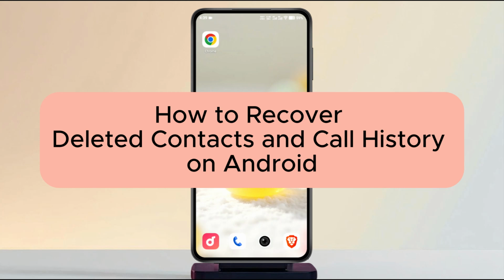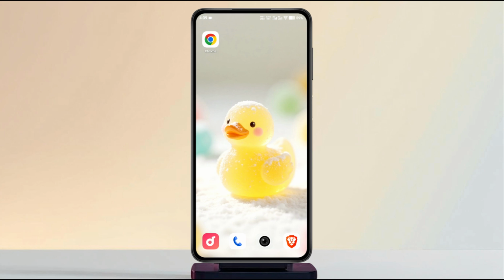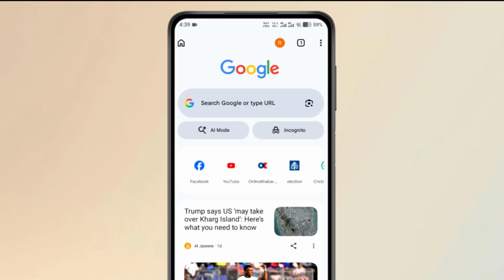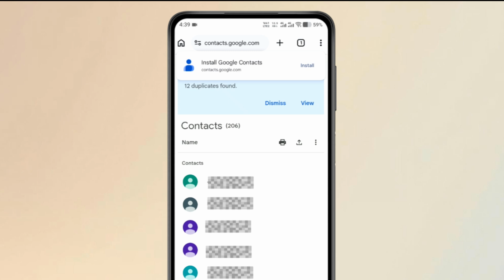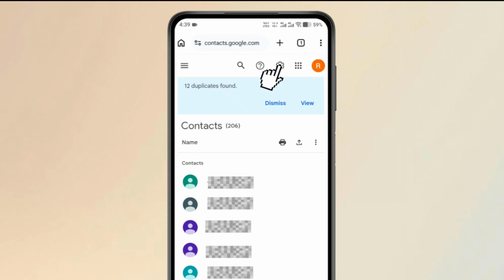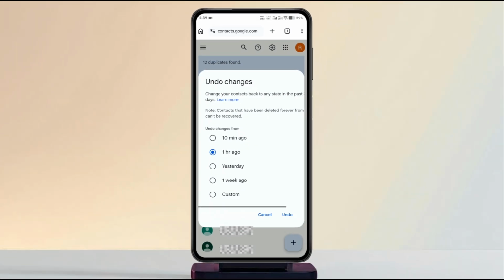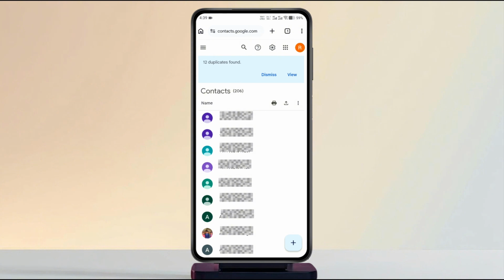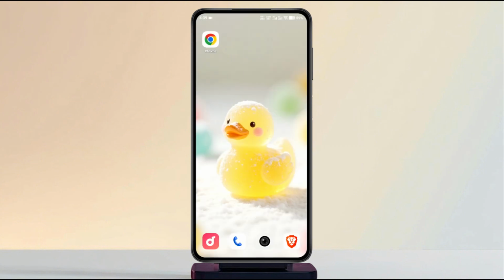How to Recover Deleted Contacts and Call History on Android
Recover deleted contacts and call history on Android with this easy step-by-step tutorial. Whether you accidentally deleted important phone numbers or lost your recent call logs, this guide will show you the available recovery options on your Android device.

In this video, you'll learn how to recover deleted contacts on Android, recover deleted call history on Android, and restore contacts on Android. We'll also cover how to recover deleted phone numbers, restore call logs on Android, and share helpful Android tips and tricks to help prevent data loss in the future.

Timestamps:
0:00 Introduction
0:20 How to Recover Deleted Contacts and Call History on Android